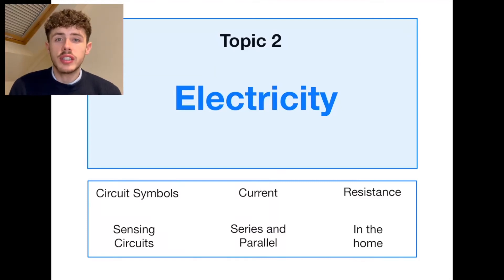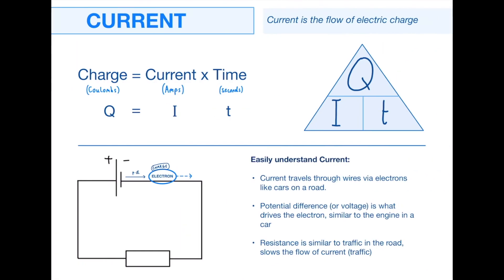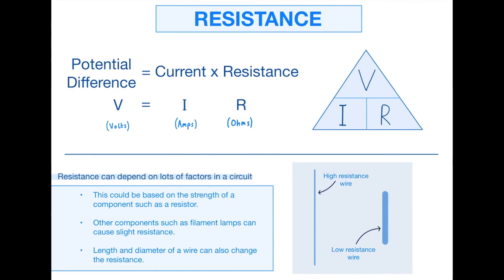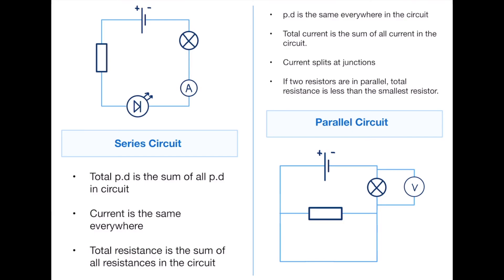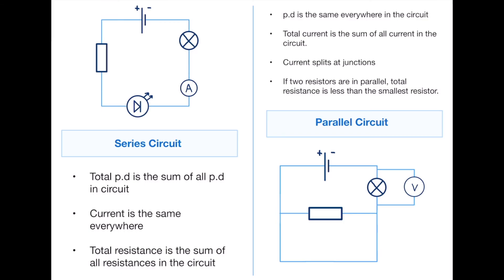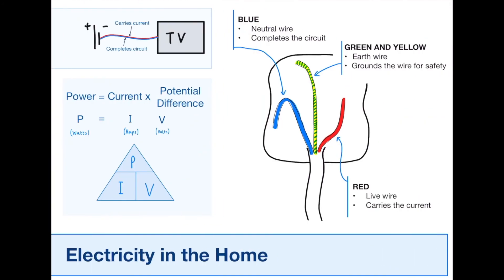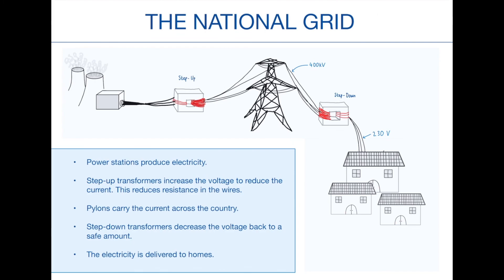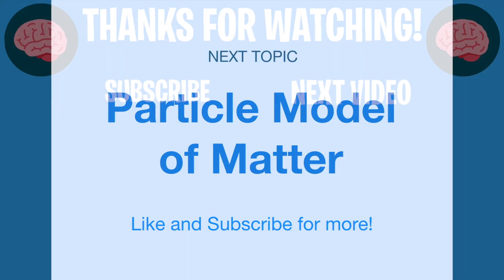AQA GCSE Physics in 10 Minutes! | Topic 2 - Electricity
In this video I cover the whole of GCSE Physics Topic  - Electricity. I have summarised everything from the textbooks down into just a few pages to save you precious time in preparing for GCSE exams.